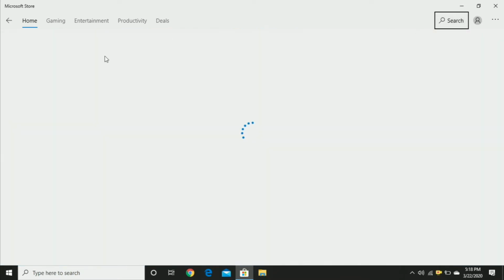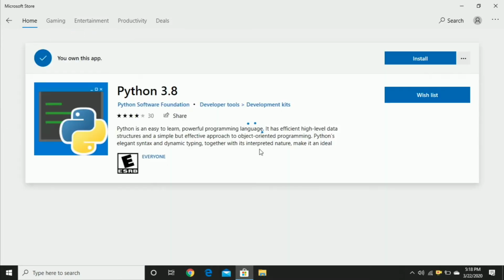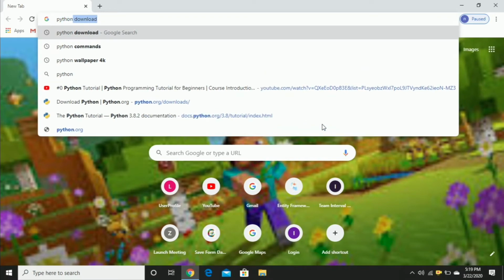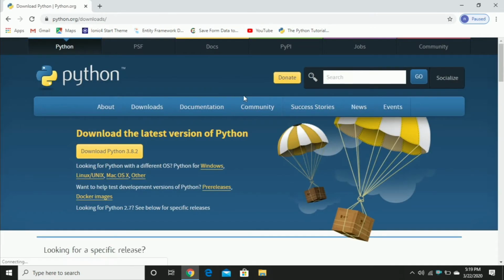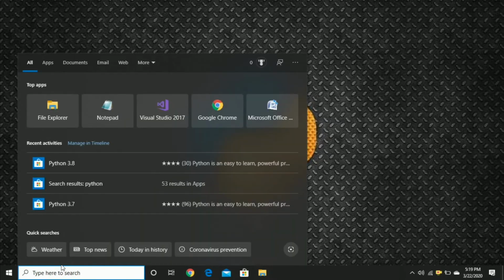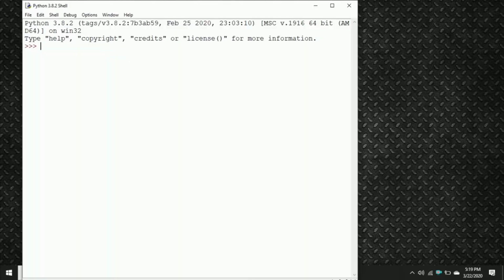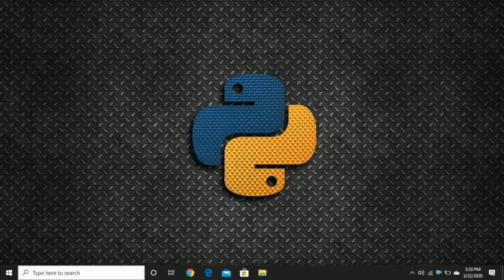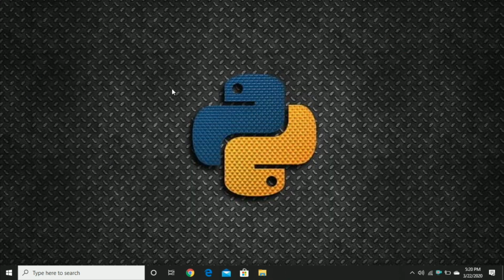Coding using Python #1|Introduction - Download & Install|Basim Plays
In this Video we will see how to Install Python in your PC/Laptop and make it up and running.